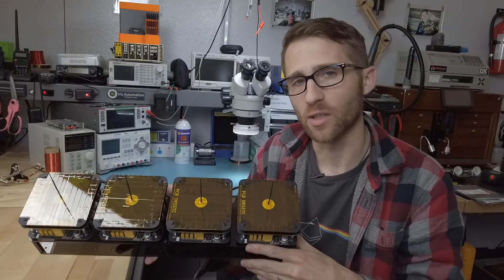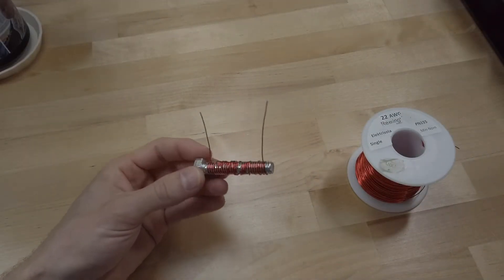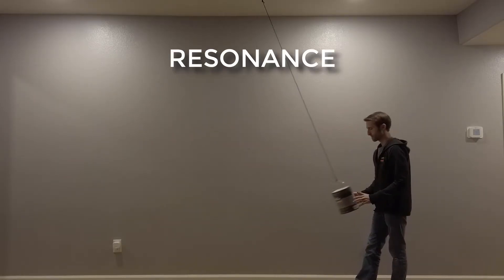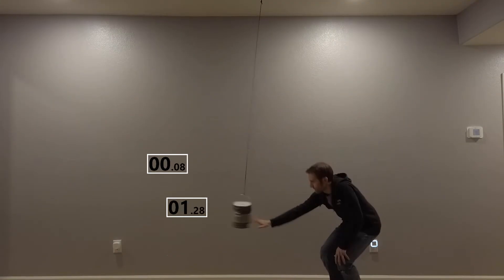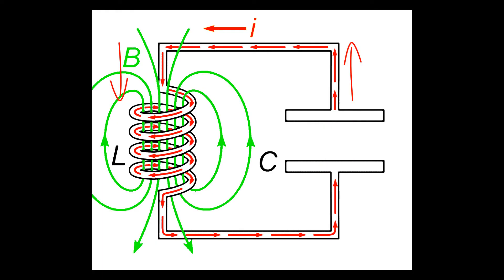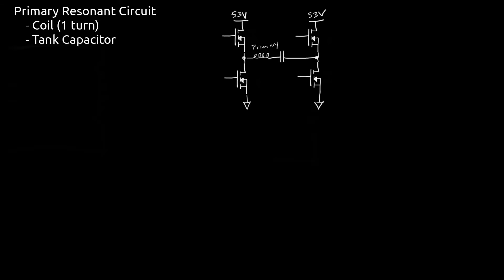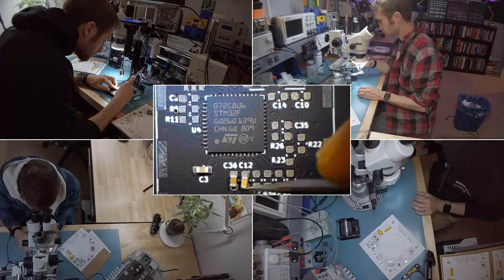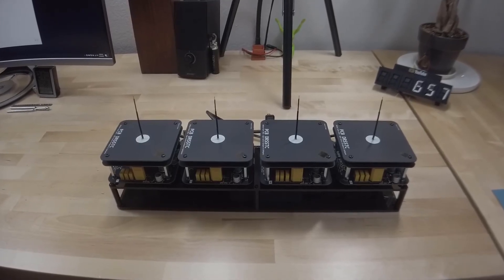Tesla Coils ⚡️ How Do They Work?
In this project I build four open source PCB based dual resonant solid state Tesla coils and go into some basic theory behind Tesla coils.

Jump to section:
Intro - 0:06
Theory (Ampere's Law) - 1:23
Theory (Faraday's Law) - 1:51
Theory (Mechanical Resonance) - 2:55
Theory (Electrical Resonance) - 4:44
Theory (Mech vs. Elec Resonance) - 6:25

Block Diagram (Pseudo Schematic) - 6:53 *CORRECTION*
The block diagram misrepresents how feedback has been implemented. The coils operate in a self resonant mode and can self adjust for changes in resonance by sensing the current in the secondary through the shunt resistor, and feeding this signal back as positive feedback to the drive circuit. The STM32's PWM audio signal serves as the interrupter signal by enabling/disabling the triple AND gates within the dead-time circuit. (V1.6 schematic)

Build (Electrical) - 8:09
Build (Mechanical) - 8:27
Final Demo: 9:30

Song played on Tesla Coil:
"We are Number One" - LazyTown